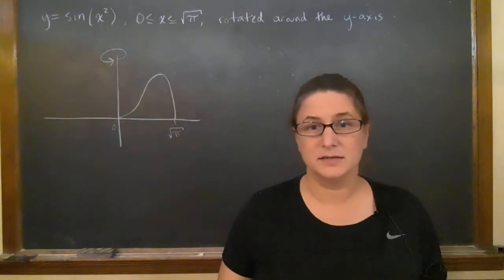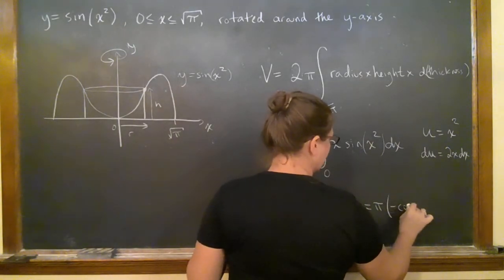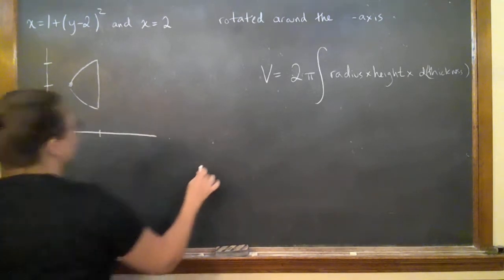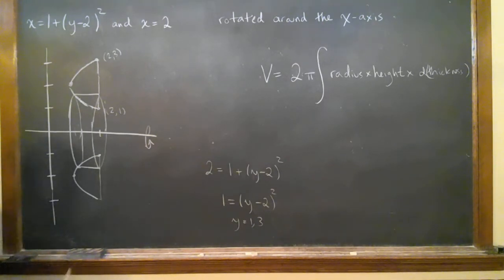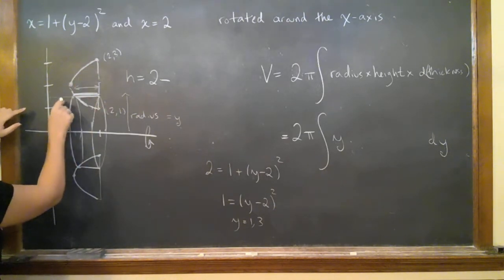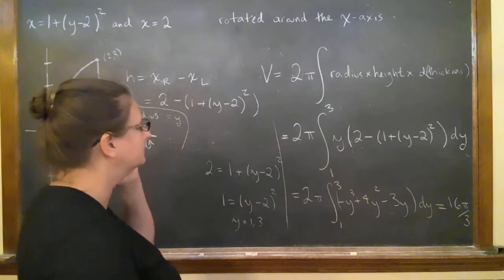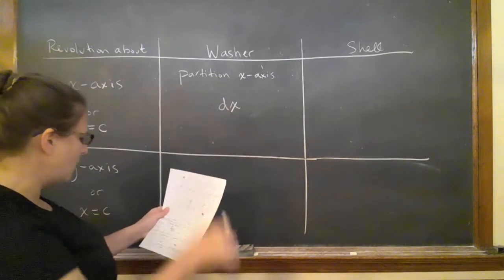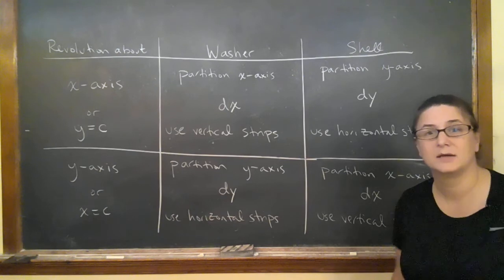Two examples with cylindrical shells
also handy chart at the end to compare washers and shells